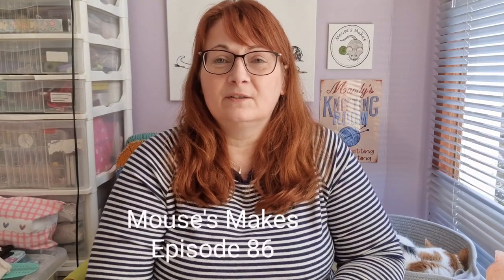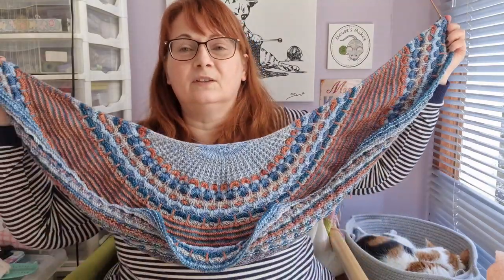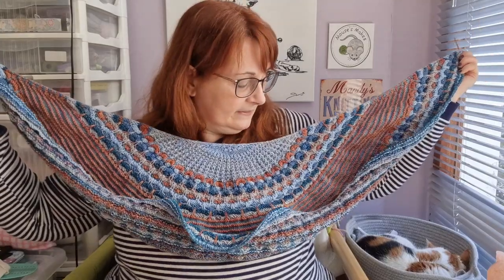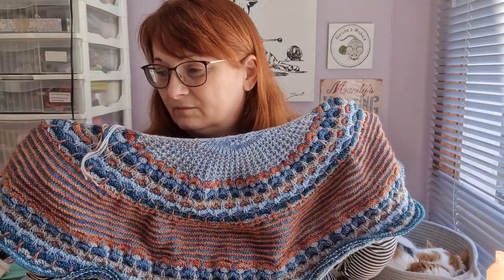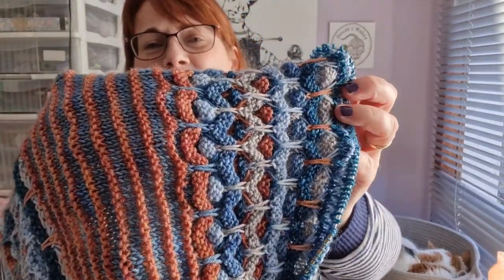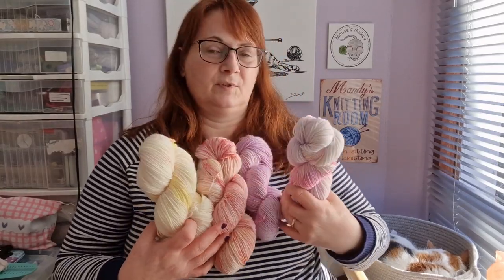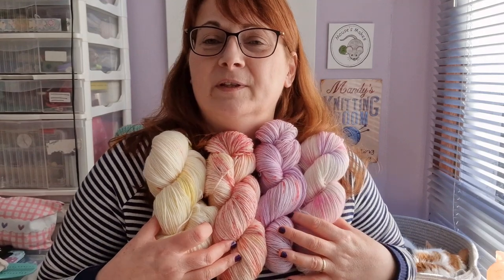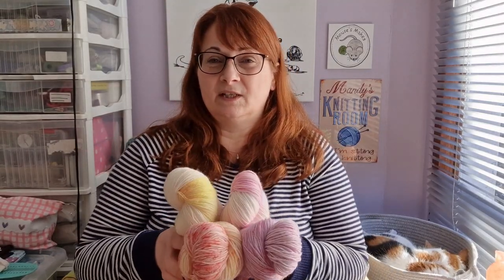Mouse's Makes Knitting Podcast Episode 86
A very short visit!

Ravelry- Mousewitch or Mouse's Makes
Facebook- Mouse's Makes Knitting Podcast

Stephen West Marathon KAL
Join in with me for 2 or more of my Stephen West Shawls/blankets in this year's marathon.
I will be knitting 8 shawls and a blanket!
Full details of each pattern in my list are on the Mouse's Makes page on Ravelry.
Post your projects there or email them to me, at the above address.
To enter for a prize, you must
*knit and complete at least 2 of the listed shawls
*they must be started and finished in 2023
*Be entered either on the Ravelry thread, or by email, by the 1st December 2023

MALs and KALs mentioned
runs from 1-1-23 to 28-2-23

Green Sweater
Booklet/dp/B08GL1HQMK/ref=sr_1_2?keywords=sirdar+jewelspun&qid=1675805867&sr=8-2